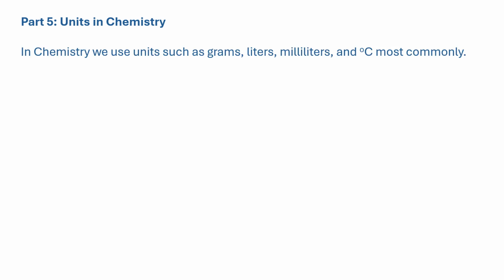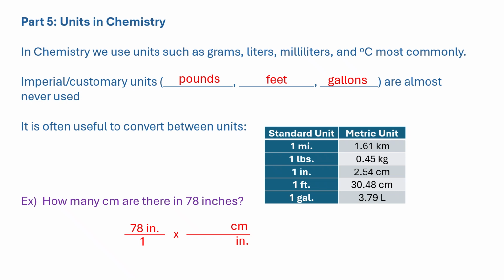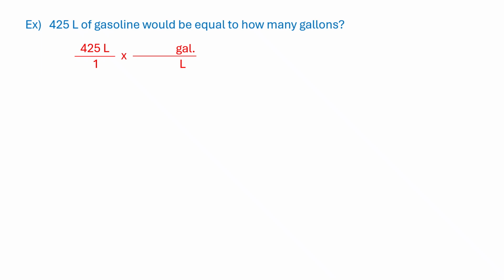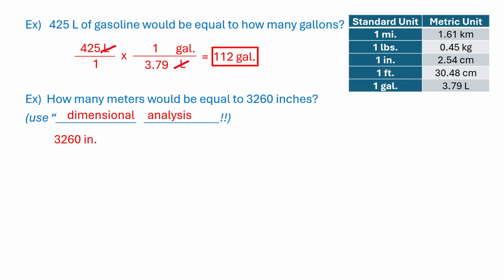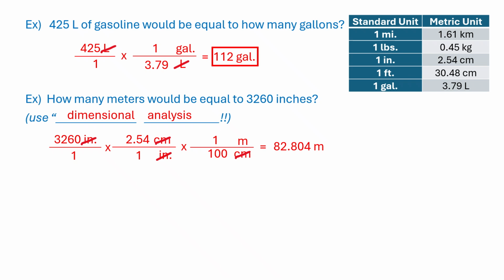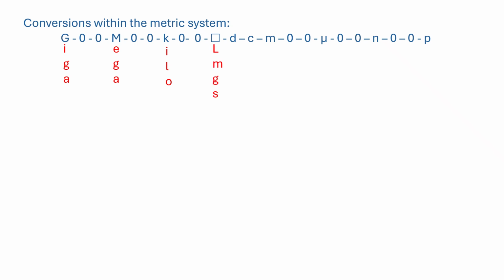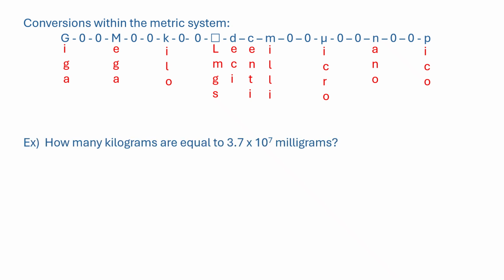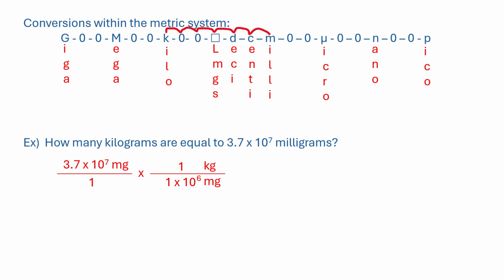Unit 1 Part 5 Unit Conversions Gen Chem